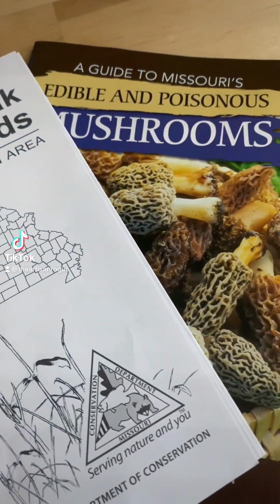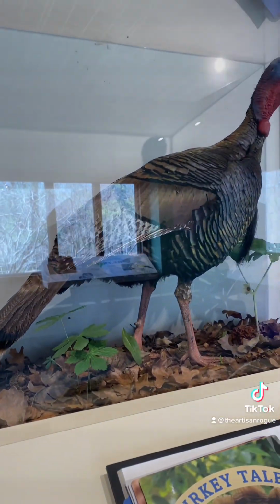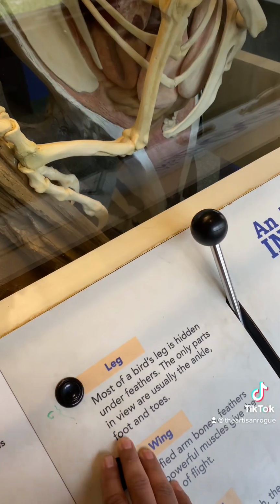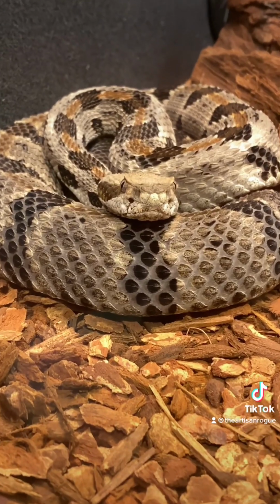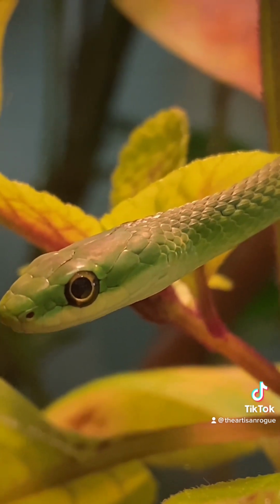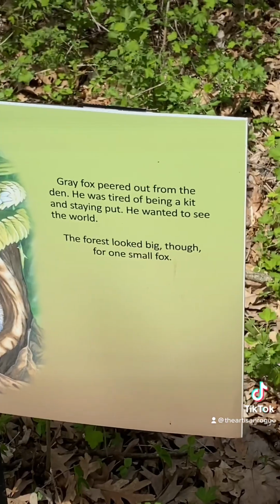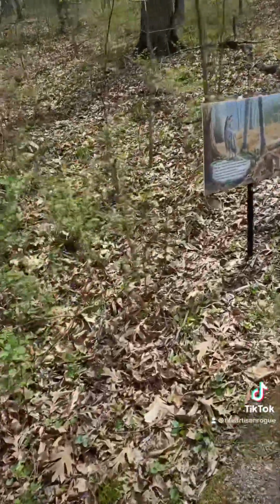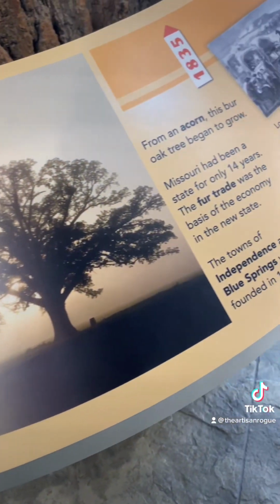No. 313: Burr Oaks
Established in 1977, this was one of if not the first nature conservatory in the Kansas City area. It really was a lot of calming fun, and it extremely family oriented, with easy trails that anyone would enjoy.

Channels you should be following!

REAL WORLD Places you should check out!